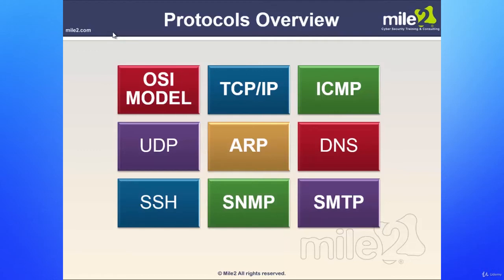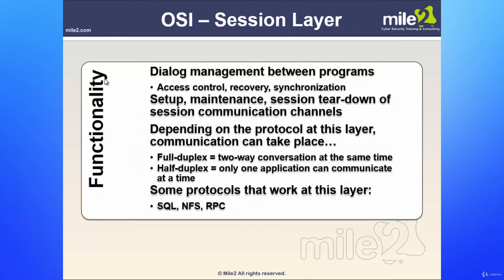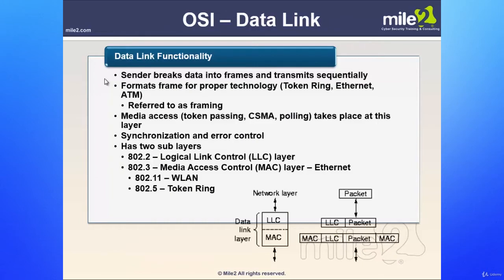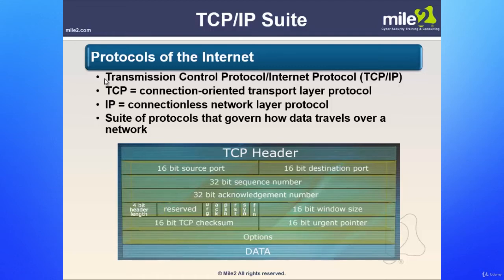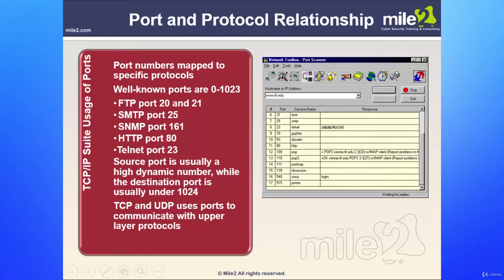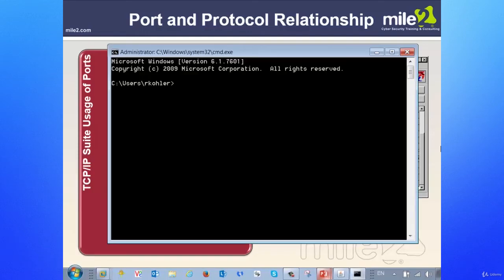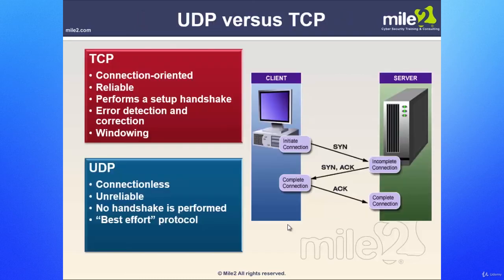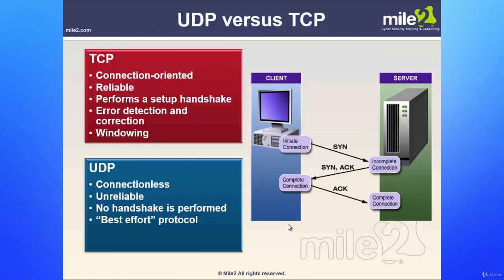CEH Module 3 Lecture 1 Protocols Part1